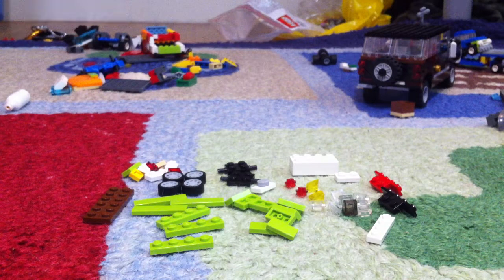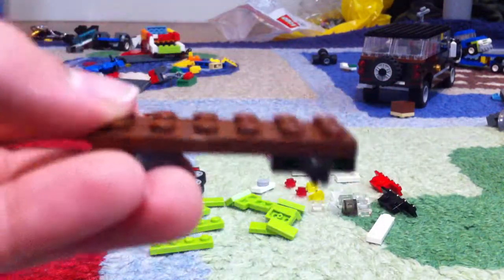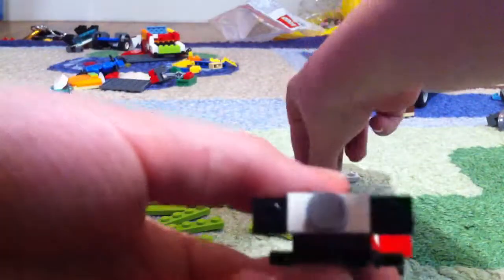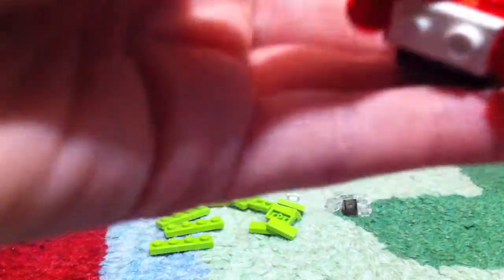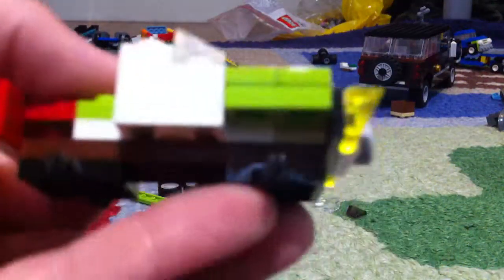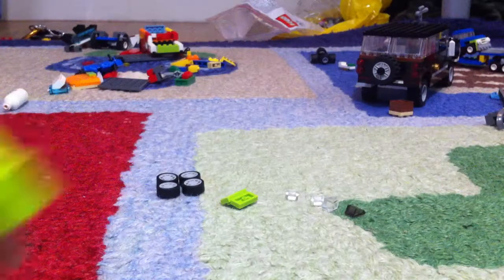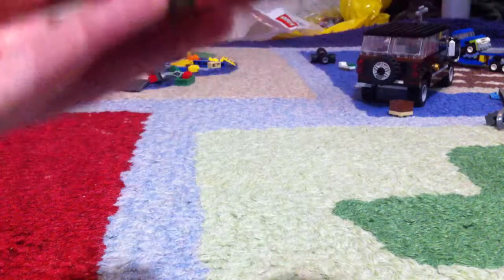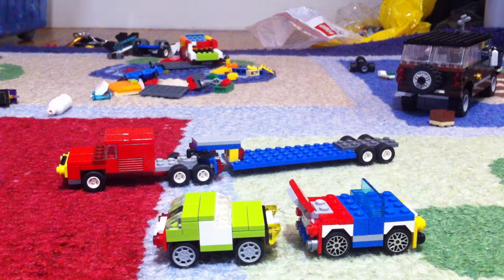1/64 scale lego sport suv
They're baaaack! This time with the sport suv.